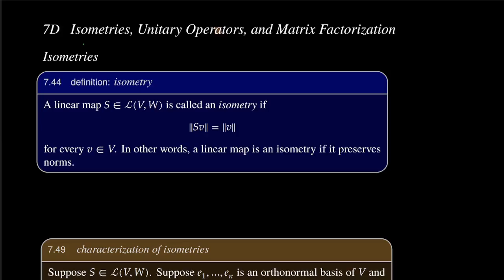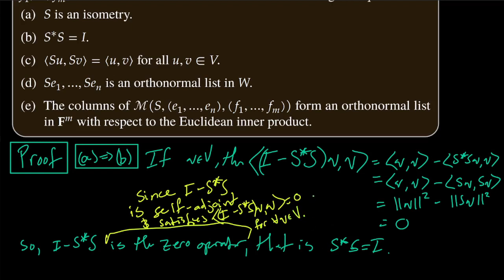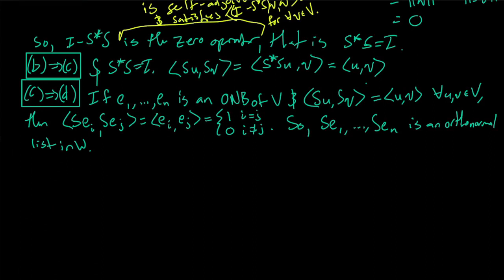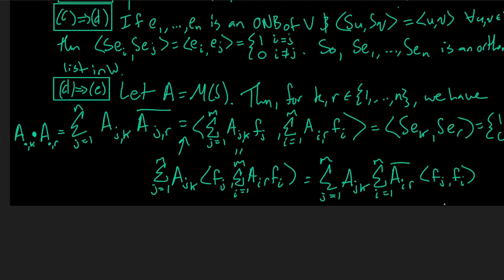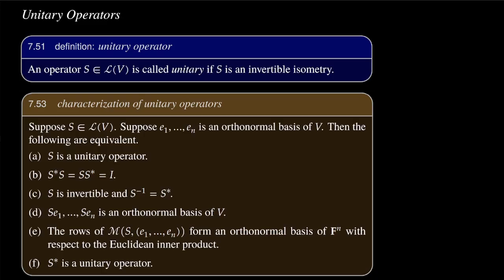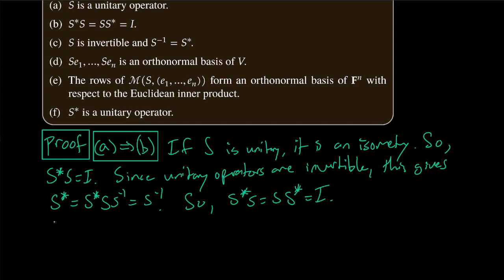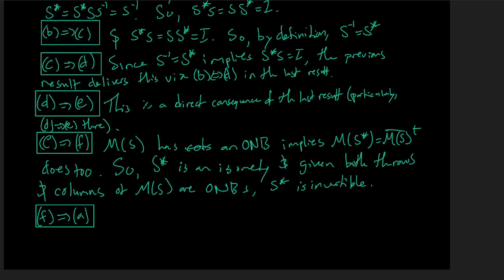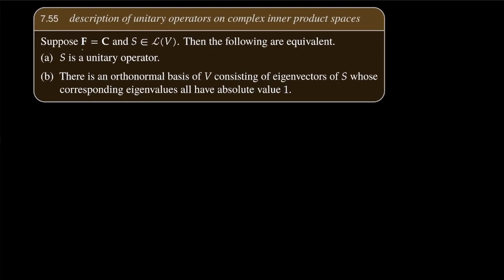Linear Algebra - Isometries, Unitary Operators, and Matrix Factorizations